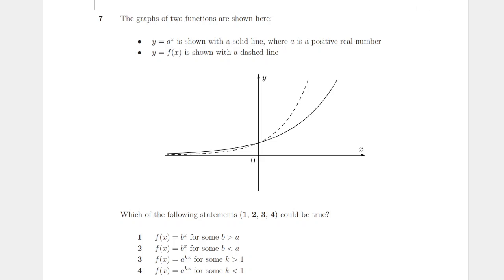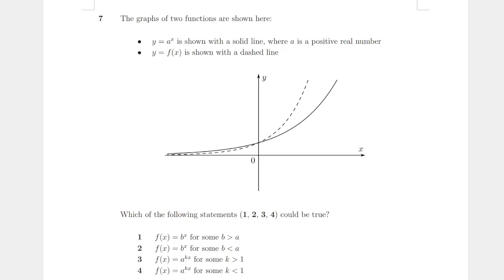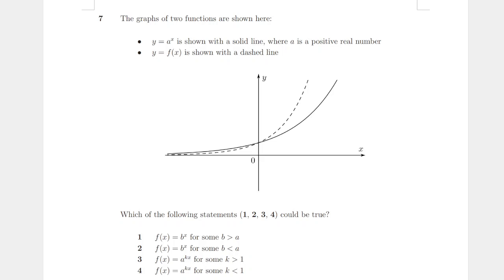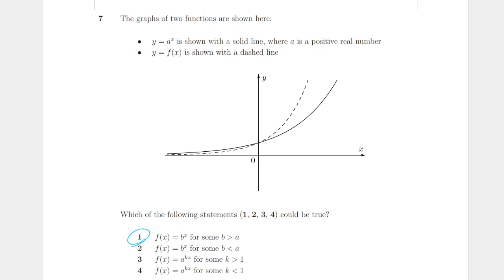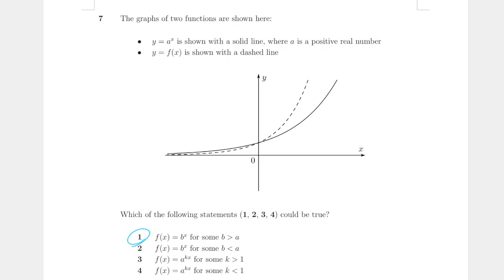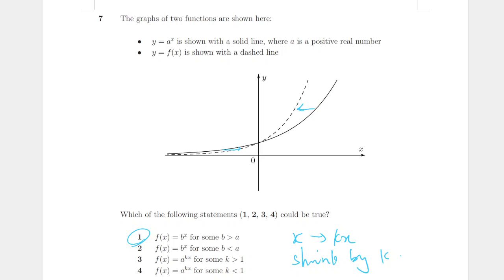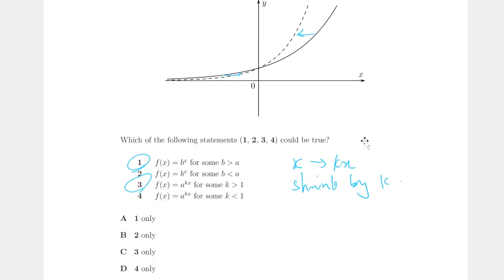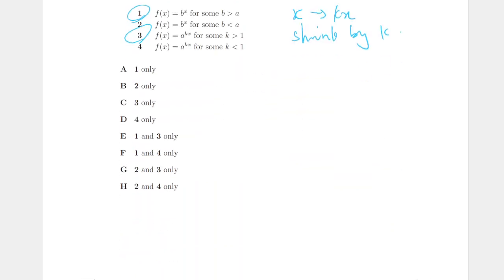STEPBeast - TMUA 2017P2/Q7 (Graphs)